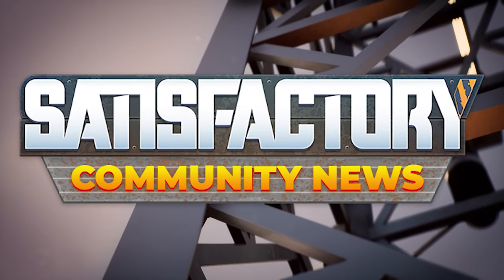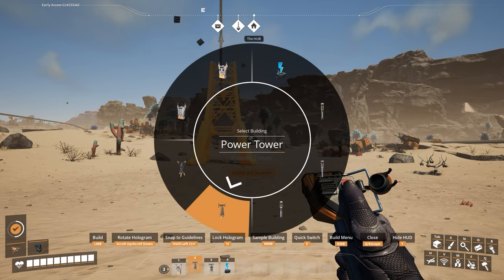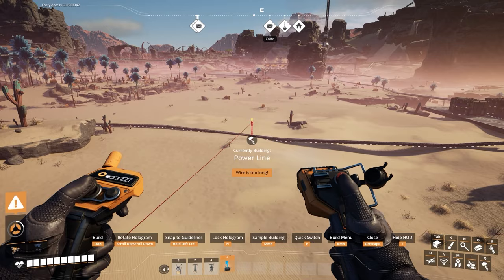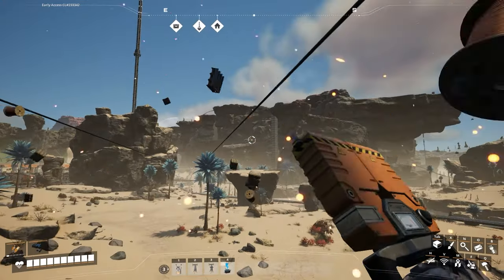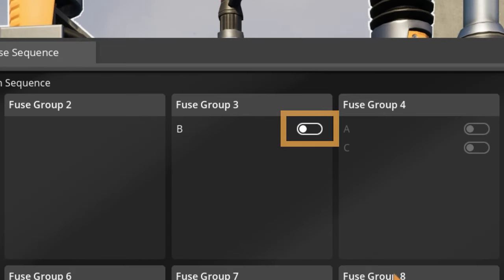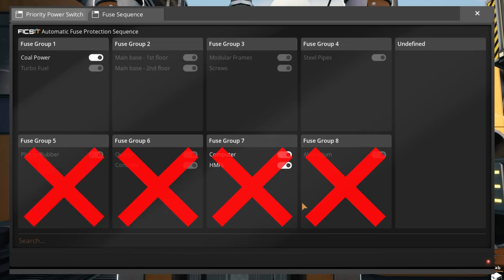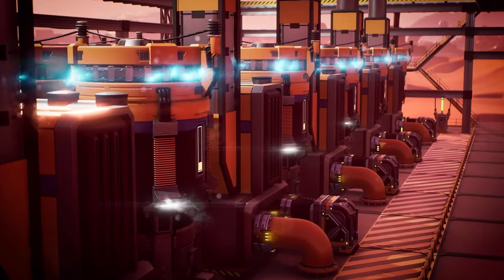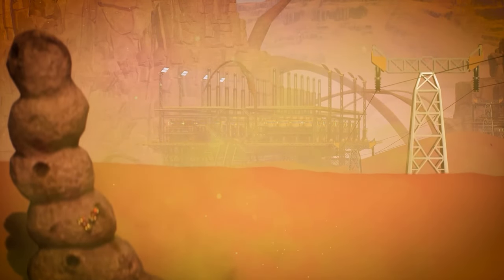The Power Tower and Priority Power Switch in Satisfactory Update 8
Today we learned all about the Power Tower and Priority Power Switch, which both promise to revolutionize how we as players think about power and power organization! What do you think of these new buildables?